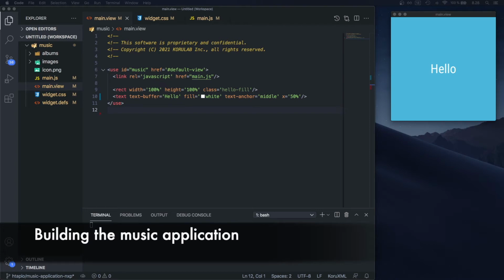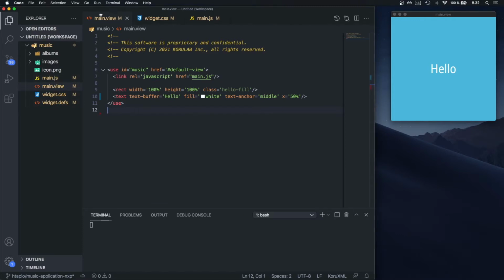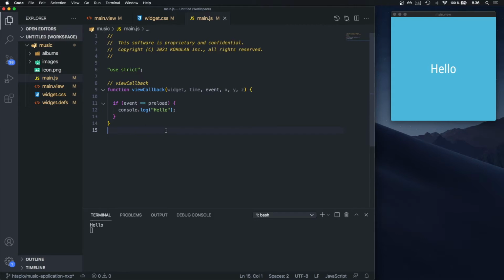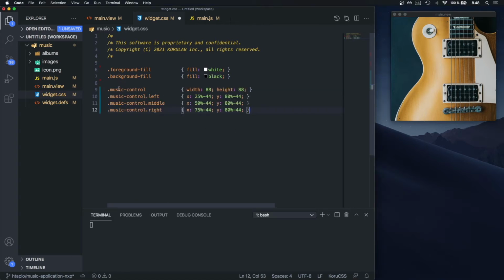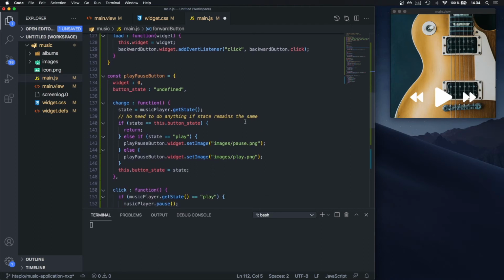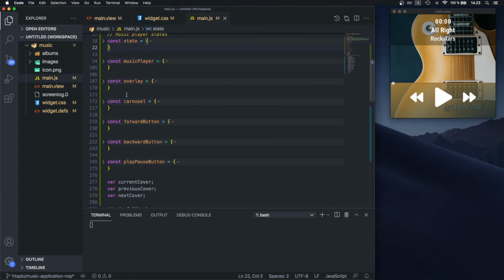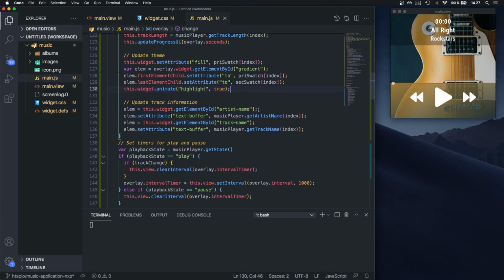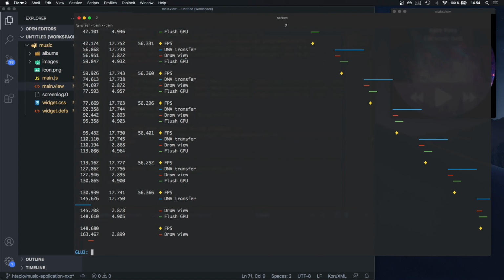Koru tutorial: Building a Music application.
In this video we build a music application using the Koru platform.